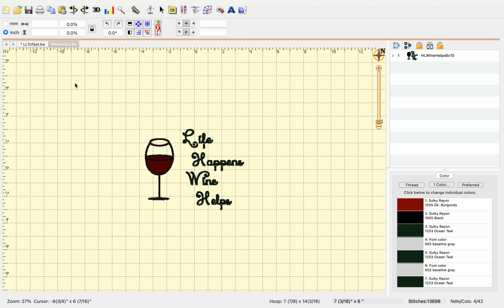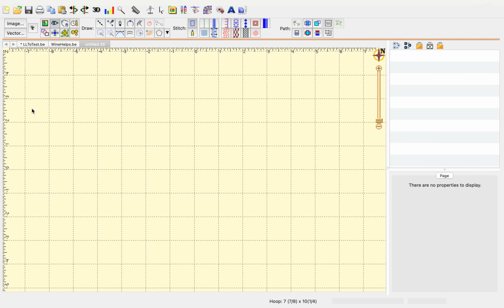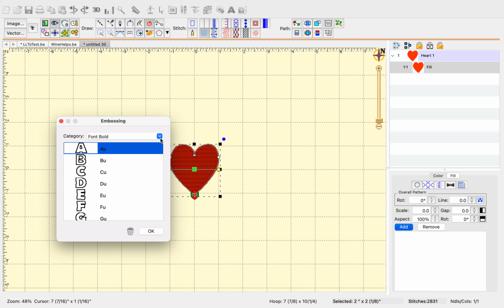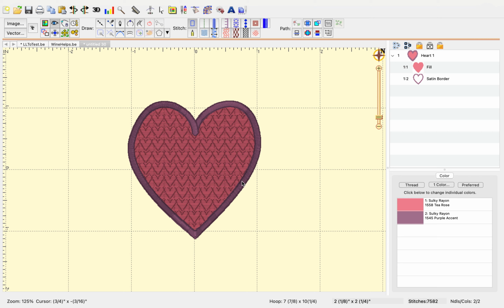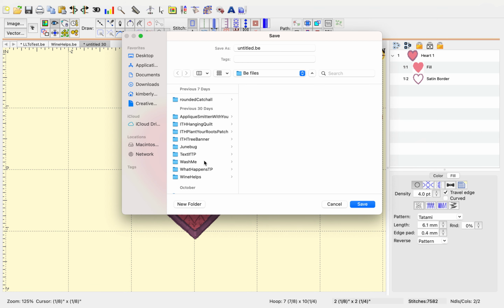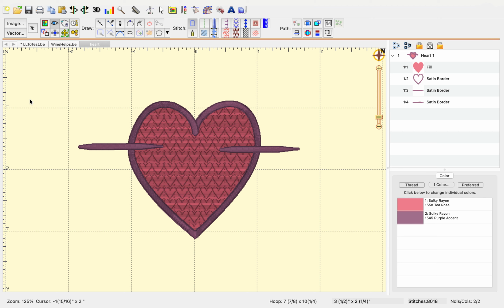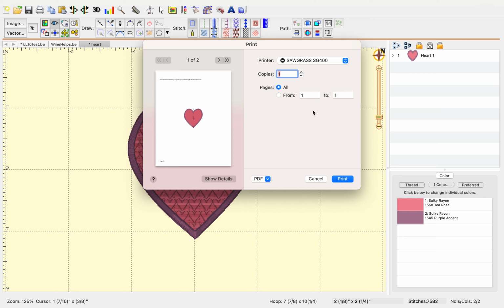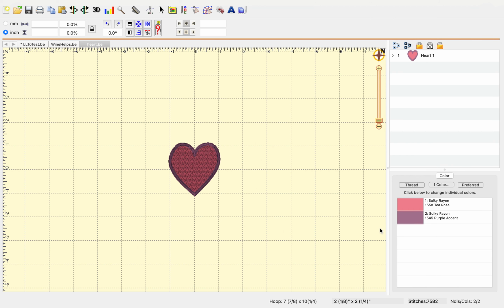Shortcuts in Embrilliance Stitch Artist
Learn these 8 shortcuts to save you time!